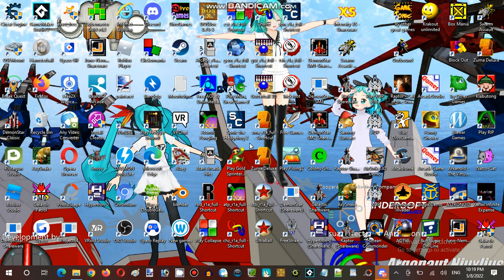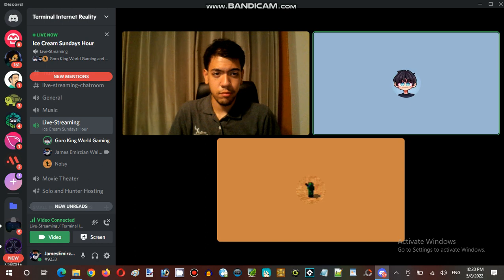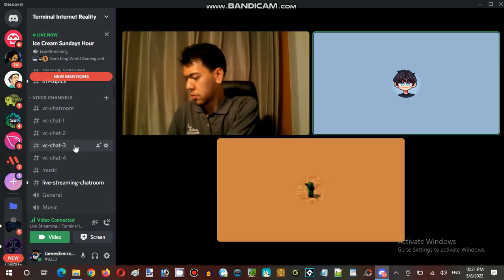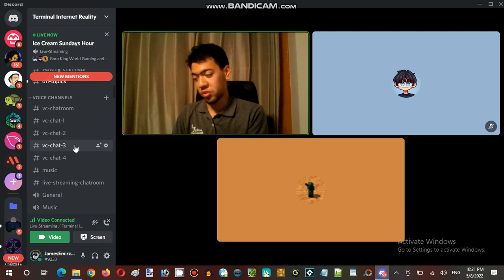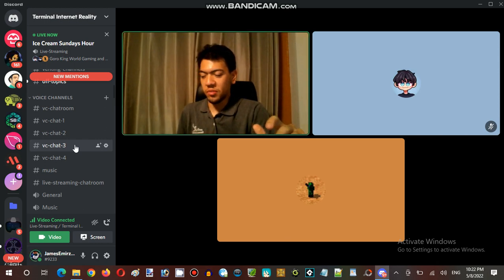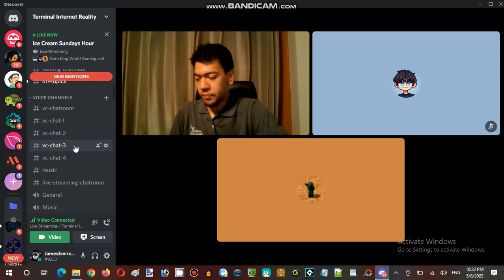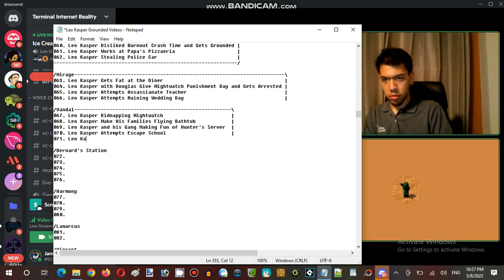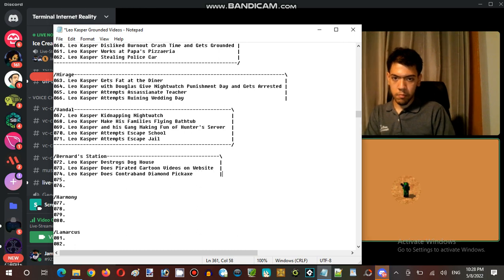Ice Cream Sundays Hour Streaming at Terminal Internet Reality Establishment 04 Part 13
Video Recorder
Sound Editor